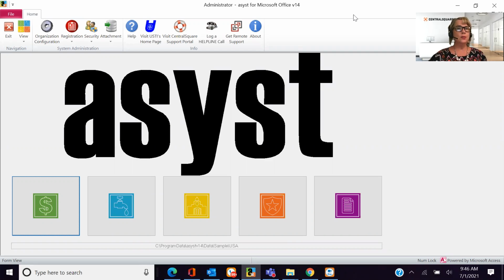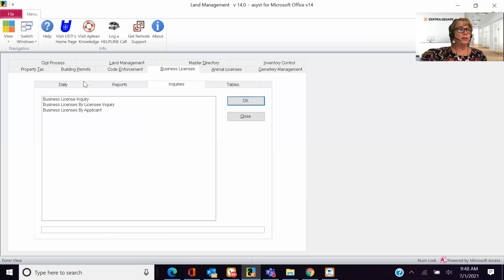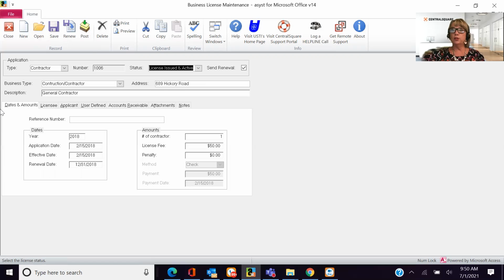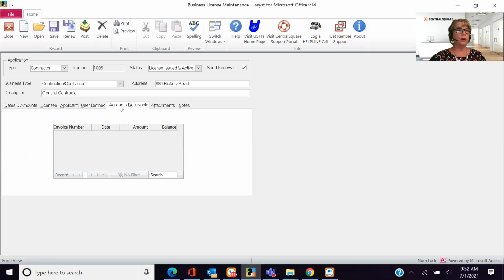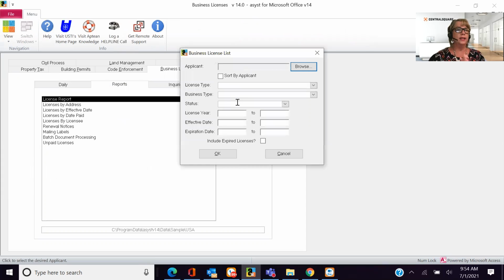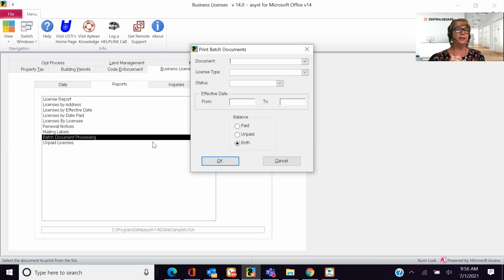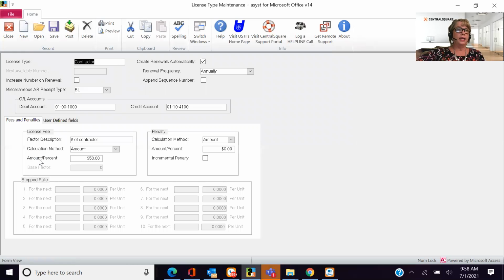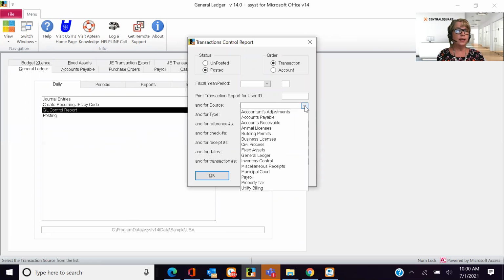asyst Business License